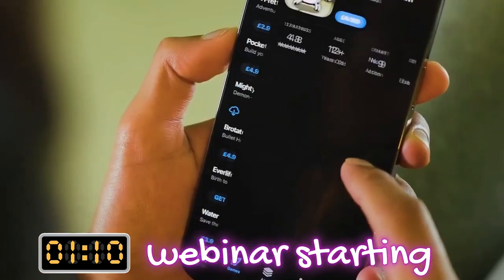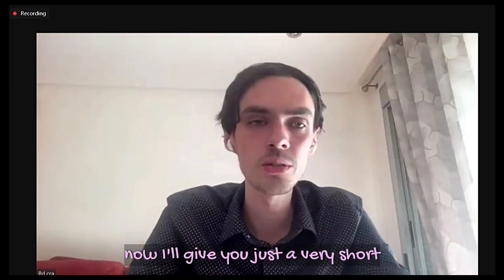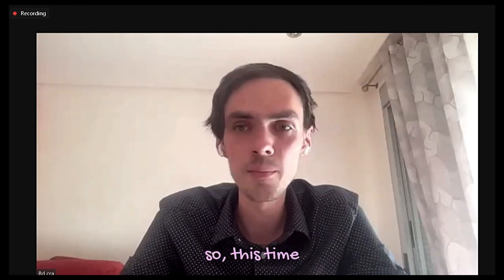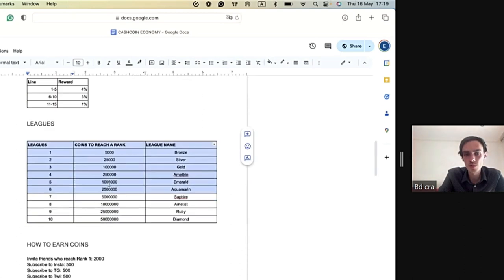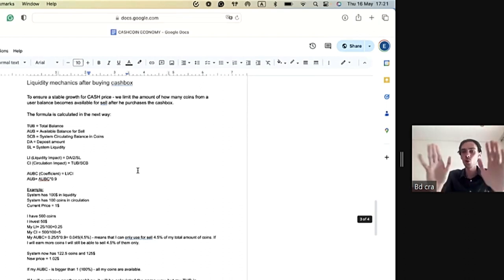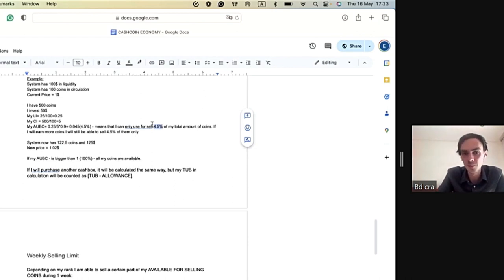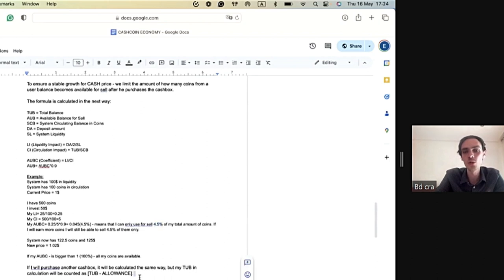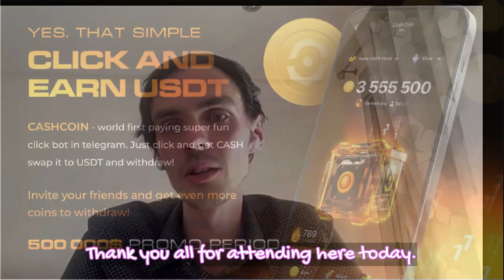Breaking News - Cashcoin Starts Paying USDT| The Developer Opens the Pandora In Community Webinar.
BREAKING NEWS. Less than 4 weeks after launch CashCoin developer tells the news. We are getting our Cashcoins converted to USDT. Teamleader explains what is this and how Cashcoin works before the developer. I cut it out and let the developer, manager and the masterminde behind the crew explain. This is a MLM company and I have never seen any MLM growing so fast to over 80 000 members less than a month. Games softlaunch started 25th April. So, lets see if we hit 100 000 before 25th May.

You can join my team to learn and to success. We have our own TG - channel to team members. We coach and work personally with you, if you like it. You can ask anything related to this game and maybe we get to friends too.

Cashcoin looks like NotCoin but is not. Actually it pays you real money. You can CASH out your Cashcoins to USDT. Just Do It, like video shows.
FREE to play. Fill your Vault with Cashcoins. TAP - TO - EARN game is a Telegram Bot Minigame , that allows you to earn and accumulate CashCoins ($CASH to USDT).

= You need Telegram messenger, as the bot works only there at this time I write this.
= Start tapping 1000 coins every hour. Put your phone to remind your to play.
= Go fast as you can as it´s important to get automation working for you.
= When you hit 5000 coins, me as your invitee, get 2000 extra coins. Thank you for that.
= Invite as many you can, the more the faster you get the coins
= Invite and play and let it go viral, my team was in 5 days 7 levels deep, it´s a record!

GOALS
=  Goal is to go fast to league Aquamarine, which is 1 million coins. That is how you can earn the maximum of bonuses of the MLM system, which is 15 levels deep.
= 1 million of something, is it great to achive? I know you can! It may take a month.
= Be smart and focus doing that 1 minute tapping in your first 10-14 days.
= The faster, the better for you. Fill up your vault with Cashcoins, it´s totally FREE!
= Soon you hit new leagues, the higher, the more you can earn.
= Bronze, Silver, Gold up to 100 000 Cashcoins.

HOW TO AUTOMATION WORKS
= When you hit 100 000 Cashcoins, it´s time to buy with your cashcoins a booster;  autoclicker,
= Autoclicker works 12 h, then it waits you to claim the coins.
= Claim the coins and let it work for you the next 12 hours up to 30 days.
= Every time you hit 25 000 Cashcoins, buy a booster, which gives you 10% extra coins;
= You have 10 boosters to buy. 1100, 1200 up to 2000 Cascoins per hour.
= At the maximum speed your bot gives you, it´s 48 000 coins / day.
= After 30 days you buy again your autoclicker and let it work for you.
= Don´t forget to claim your coins every 12 hours.

This is how you tap millions of Cashcoins.

HOW TO CONVERT Cashcoins to USDT?
When you have your automation working for you or you are ready to use Cashboxes, as the developer explains in the webinar, you can convert them to real cash to crypto USDT before Cashcoin goes to exchanges.

Start tapping first 5000 CashCoins, then you go into Silver league.

TEAM BUILDING
= You can build huge organisation and get millions of Cashcoins.
= The more personal members you bring the faster you earn the coins from the game.
= If you want to Earn real money, just start purchasing CashBox.
= Then you earn even passively Cashcoins 11-19% present more/month.
= You can earn more USDT from the Cashbox turnover your team makes. Pure USDT.
=  Backup your daily earning playing CashCoin game. Or let it play for you!
= As simple as it is, don´t think you couldn´t success in a Big way. That is secret.

Ready to Dive In? Here's How:
1️⃣ Click the invitation link (It works in Telegram Messenger).
2️⃣ Click Play the Game
3️⃣ Invite your friends and help them get started, so you earn more coins faster.

We have a community for our team. You can join there too!

💼 Team Support:
DSclub offers education, team meetings, webinars, and more in Finnish, English, and Russian.

🌟 Ready to Shape Your Future with CashCoin? Join Now! 🌟"